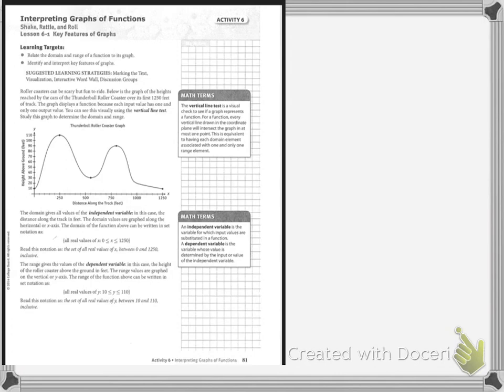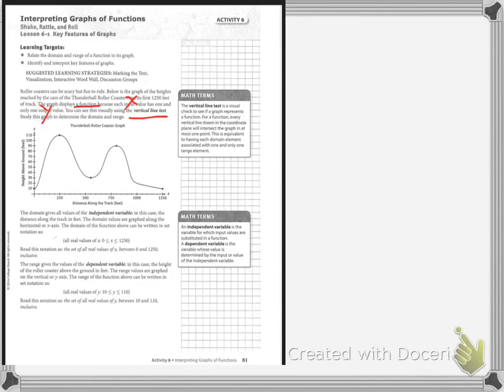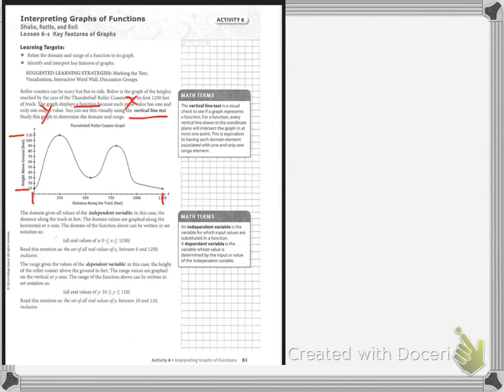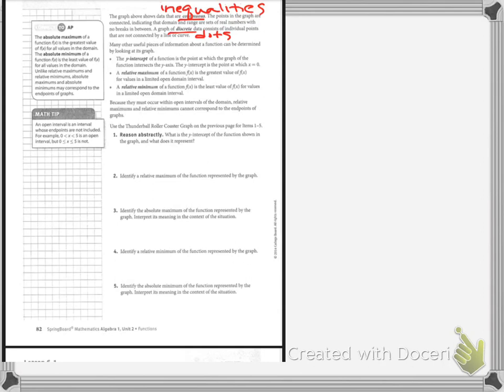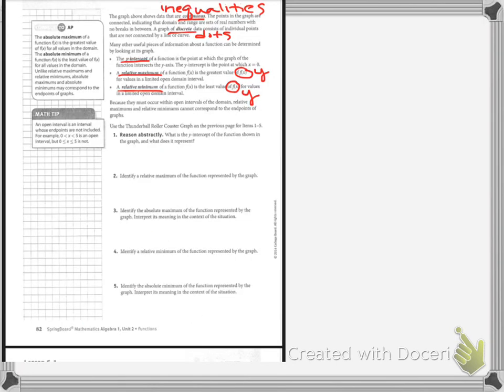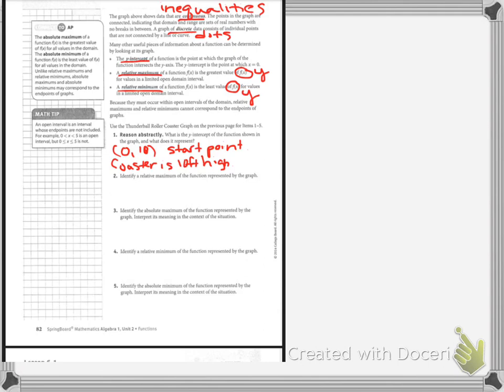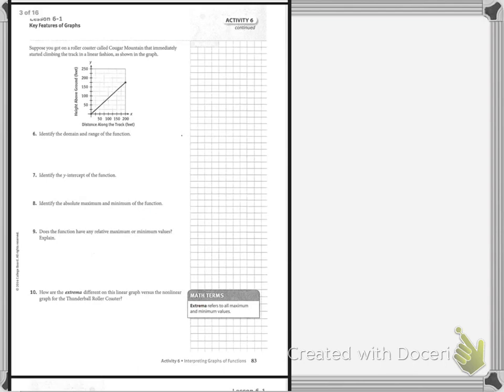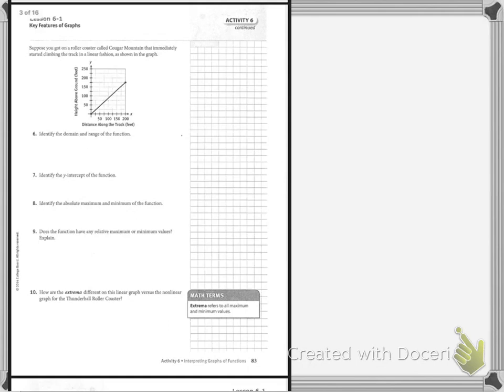Lesson 6 1 notes